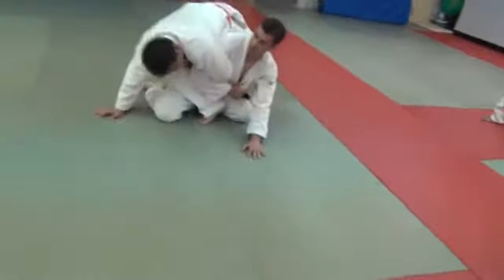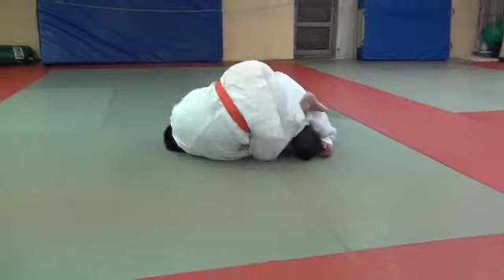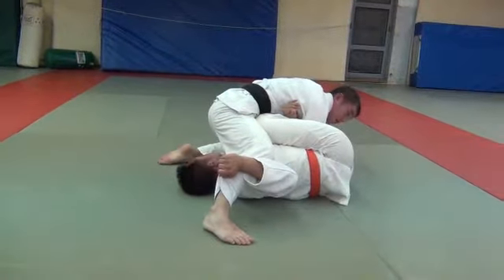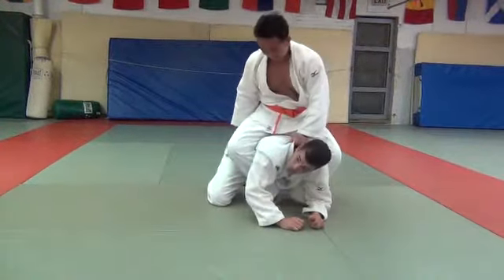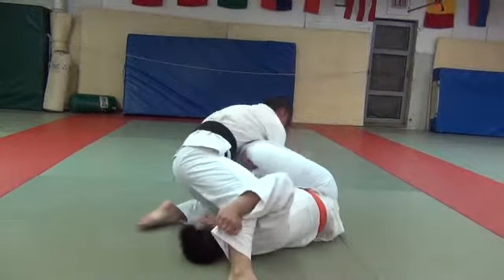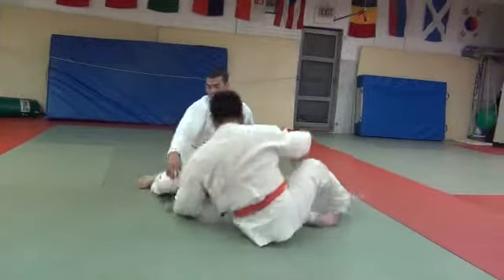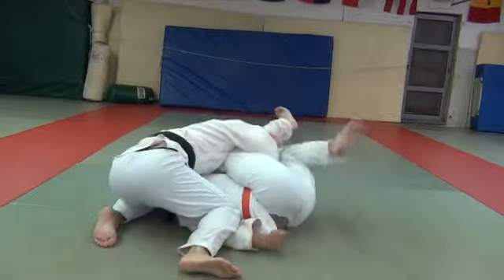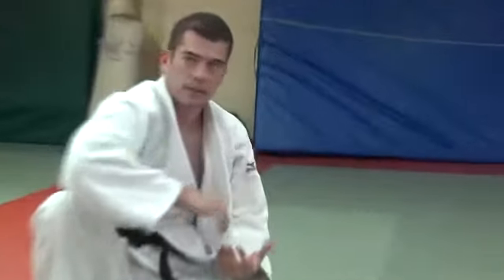Juji Gatame Defense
Sensei Travis teaches how to defend against the Juji Gatame pin during a fundamentals class at the Tohkon Judo Academy of Chicago.